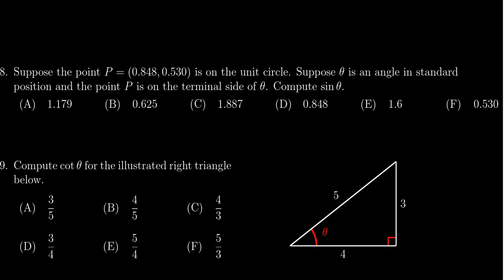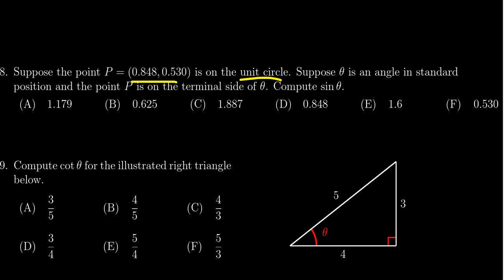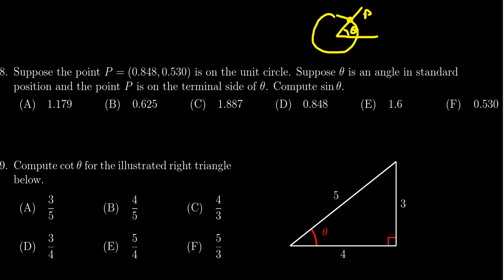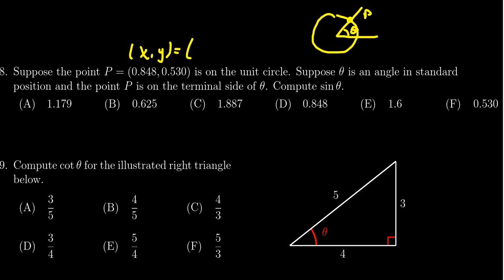Math 1060, Exam 1 - Question 8